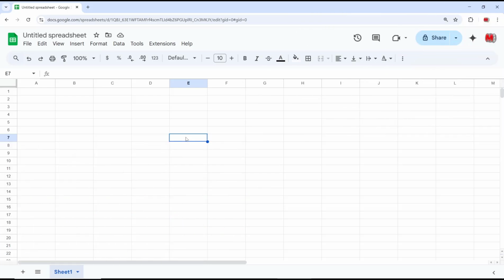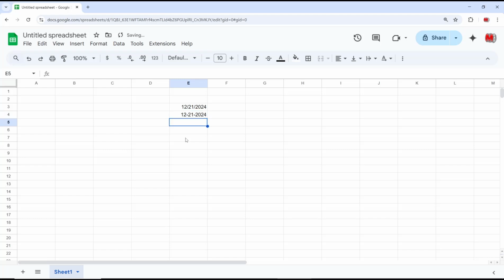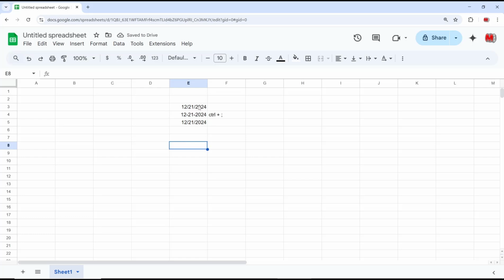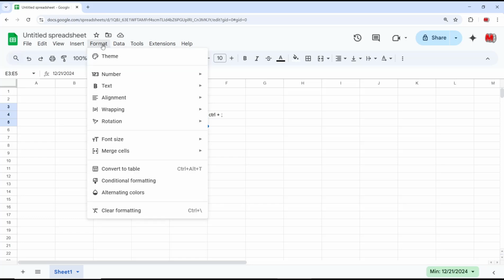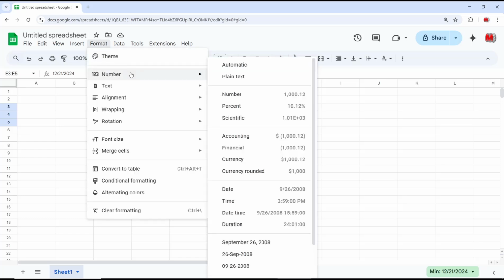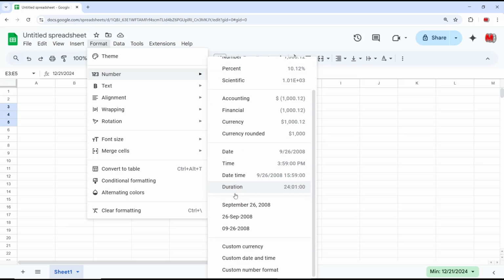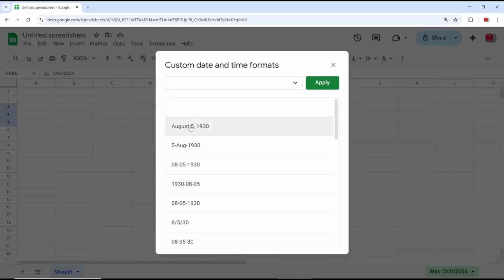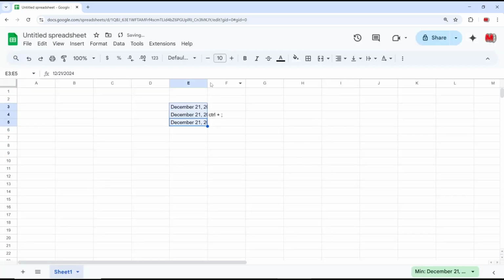Google Sheets How To Enter Date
Learn how to enter and format dates in Google Sheets with this step-by-step guide. Understand date formatting and how to input dates accurately in your spreadsheets.